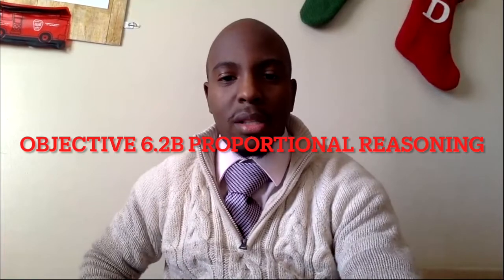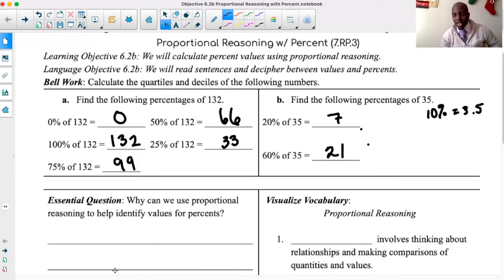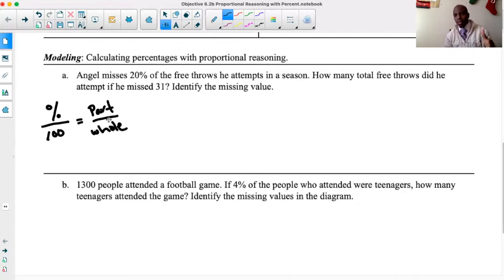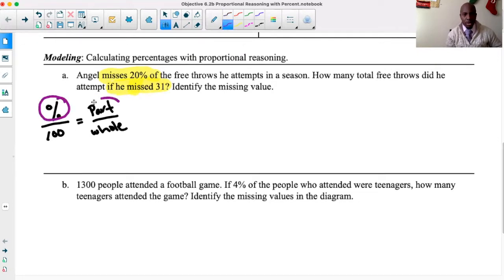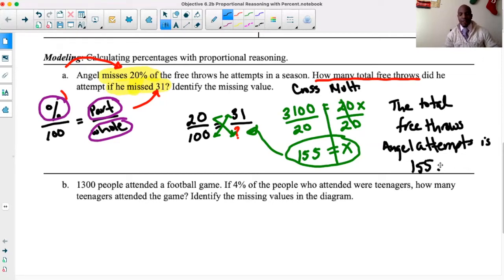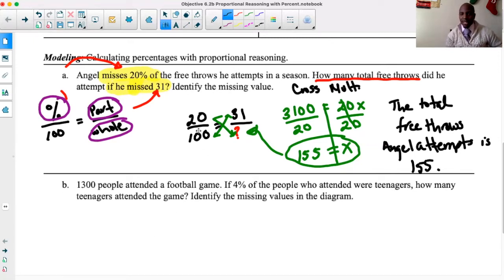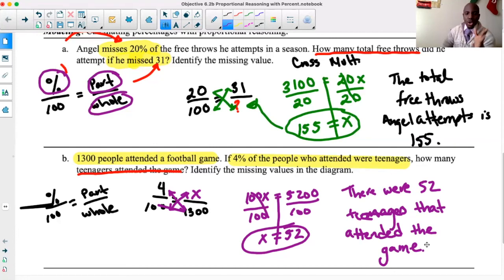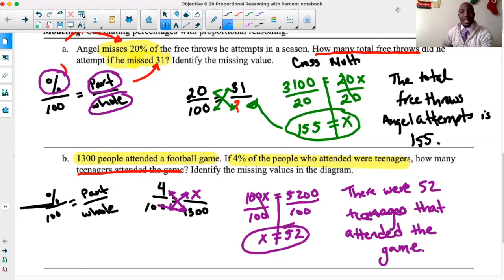Objective 6.2b Proportional Reasoning w Percents (Math 7)